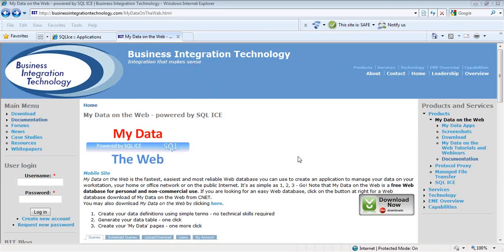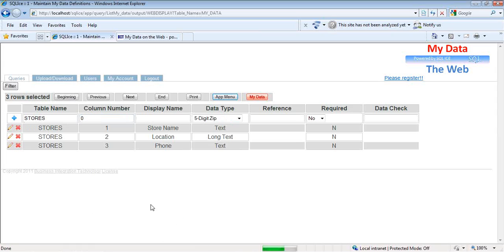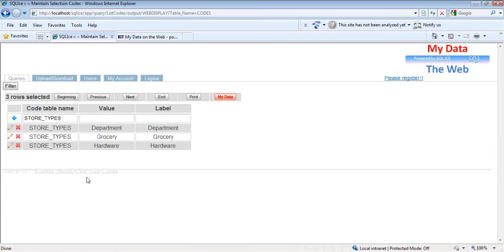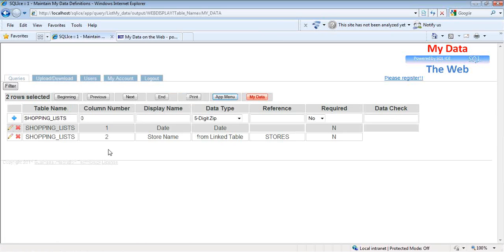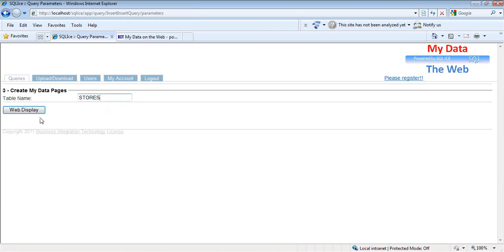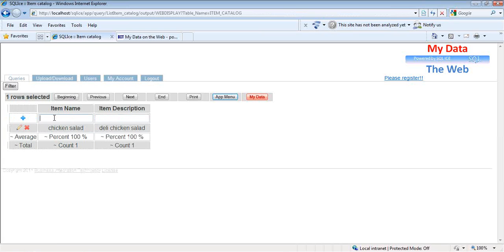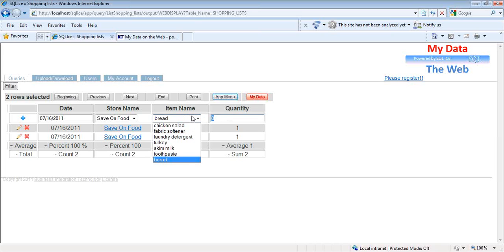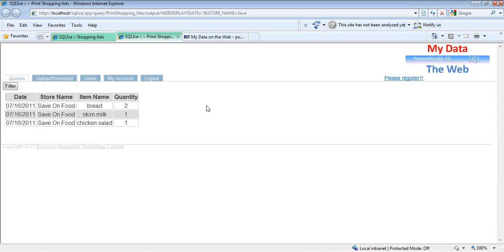MyDataOnTheWeb UserGuideExample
Here's a video that goes step-by-step through the "Shopping Lists" example from the My Data on the Web User Guide. It shows how My Data on the Web makes it easy to share data from related tables.
My Data on the Web is free to download for personal, non-commercial use. MyDataOnTheWeb.com